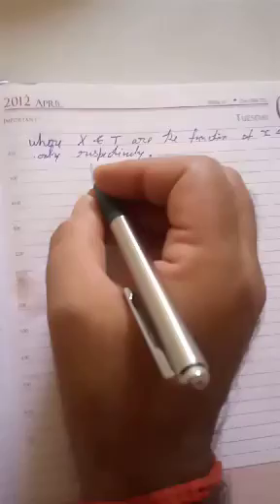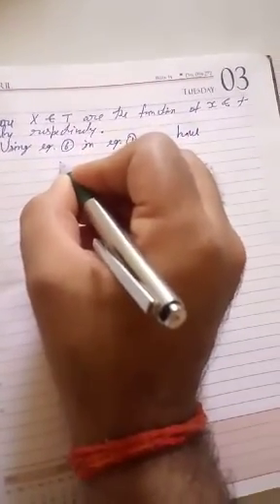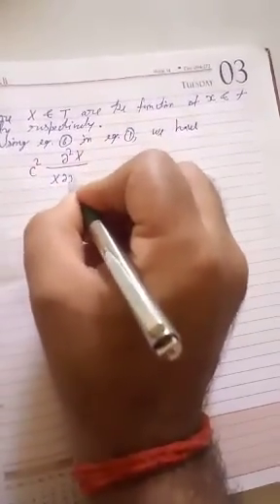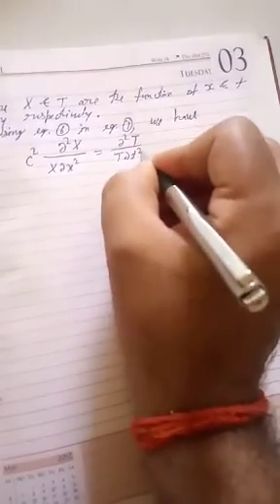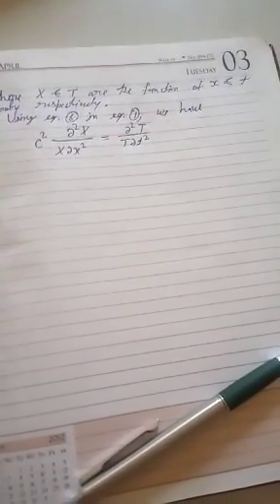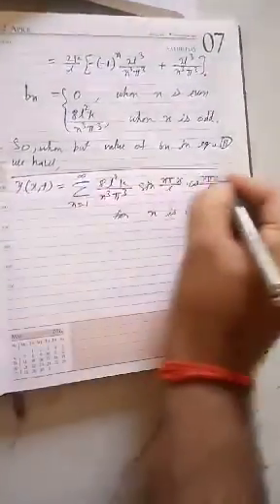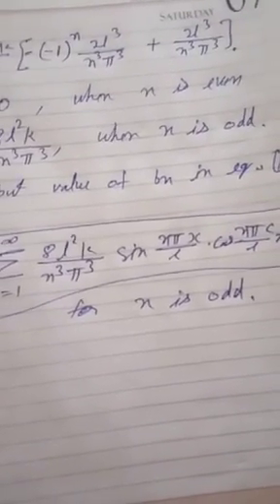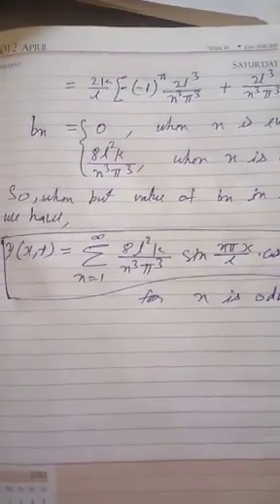Solution of wave equation